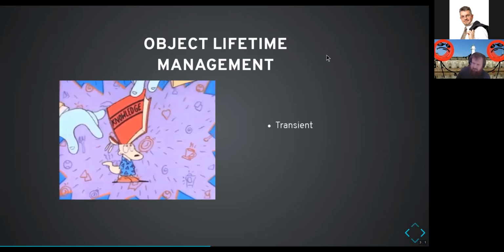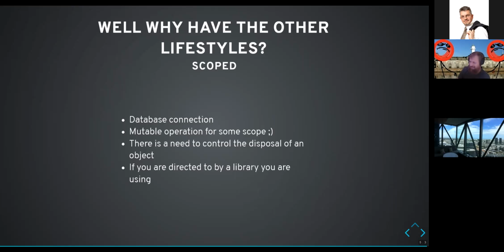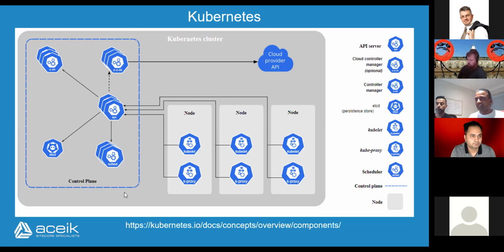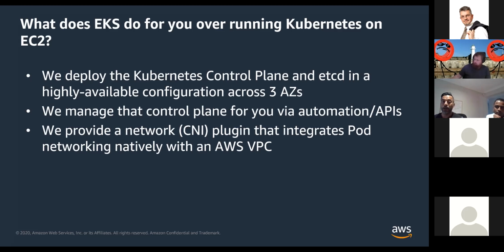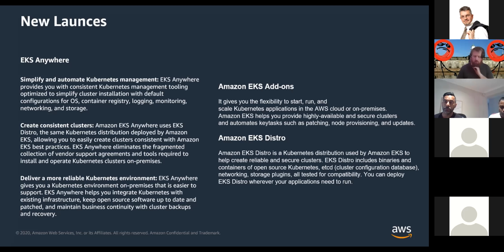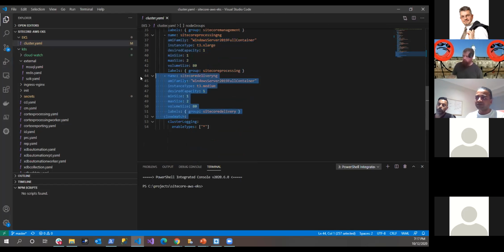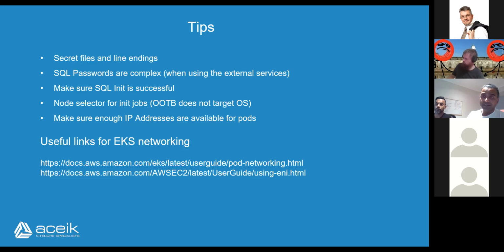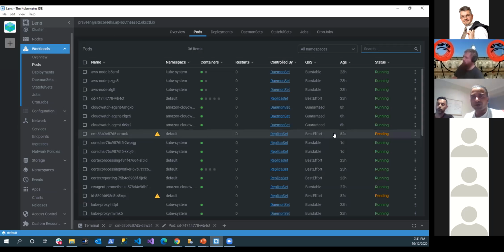The Sitecore Meet up - 10/12/2020 online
Session 1
Aaron Job, Specialist Lead at Deloitte Digital
"When you lose a face because you made the wrong Lifestyle choice." A Sitecore case study choosing the correct Lifestyle when registering dependencies.

Session 2
Praveen Manchana, Solution Architect at Aceik
"Running Sitecore on AWS EKS"